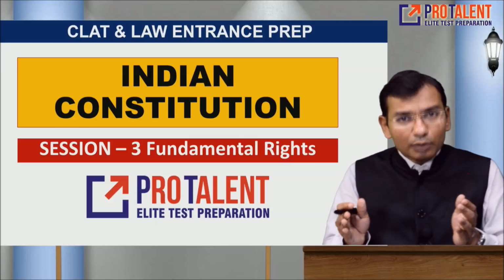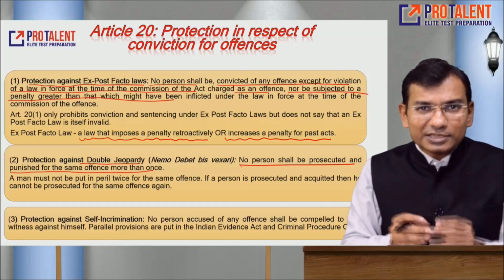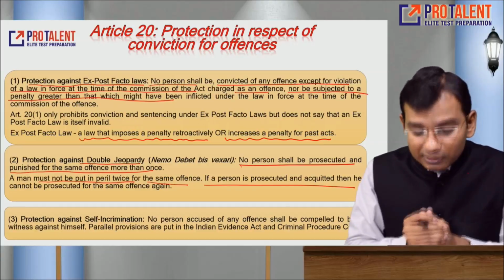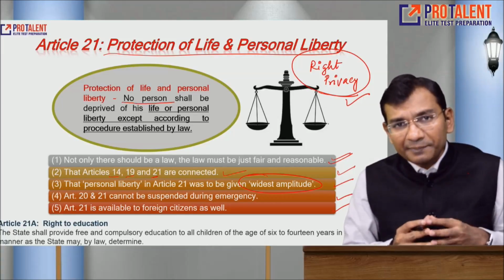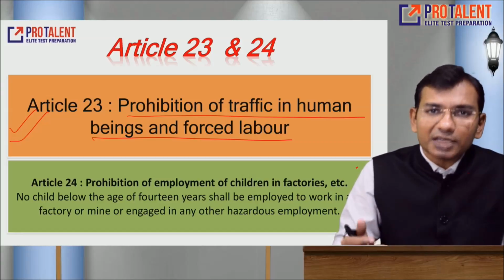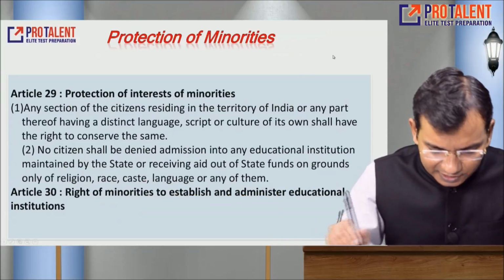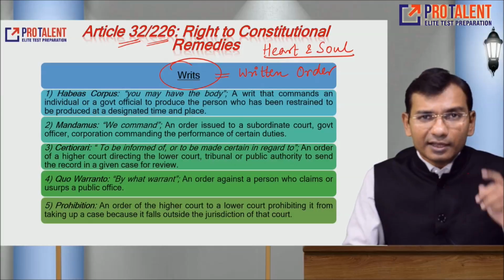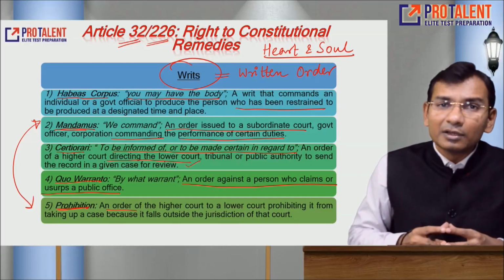Indian Constitution I Session 3 I Legal Reasoning for CLAT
Get Awesome CLAT Course on protalentdigital.com
Students have to study Indian Constitution in detail for CLAT. Here, we provide you a wonderful video on Introduction to Indian Constitution.
This is a part of a course on Legal Reasoning of CLAT exam.

If you have queries, kindly put them into comments section.

CLAT
AILET
After 12th BBA
LAW Entrance coaching
ProTalent-Law entrance coaching,
ProTalent Surat
Hotel Management
NCHM JEE